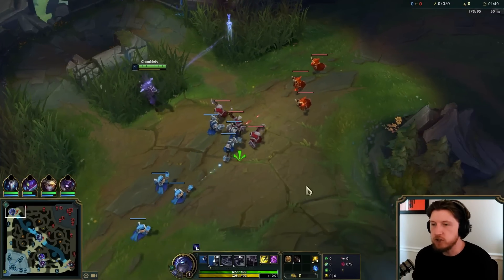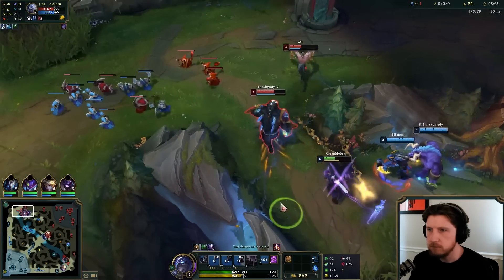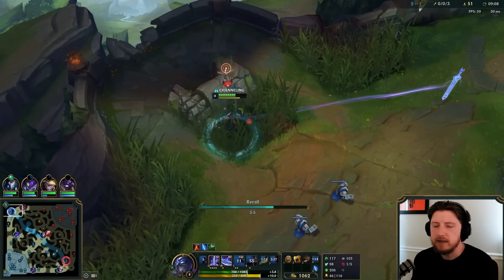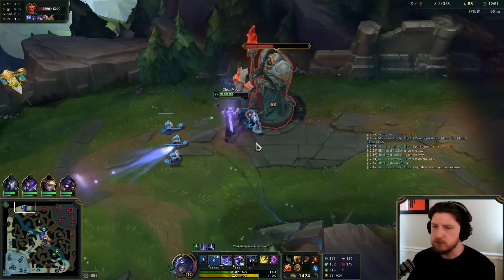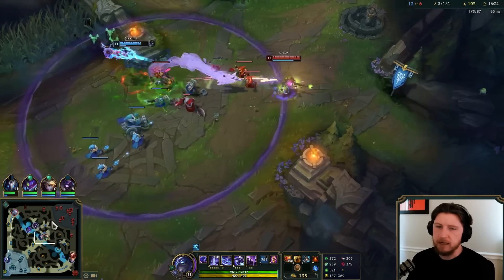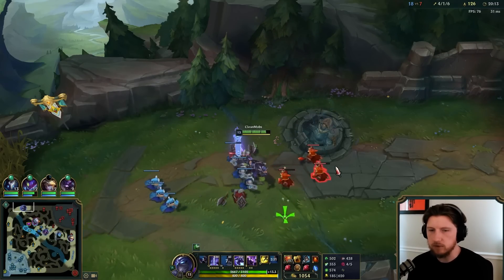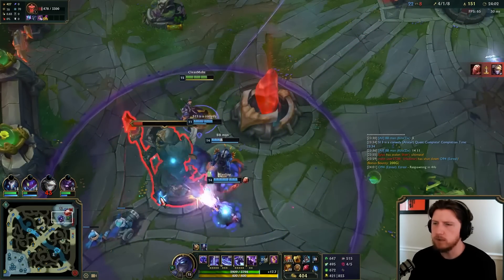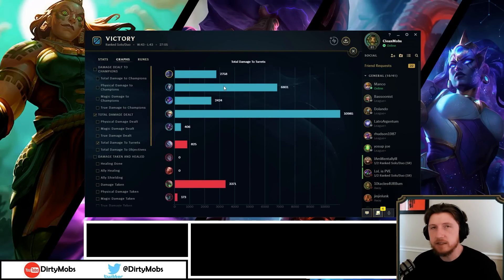CLEAN Shen top lane carried by Heartsteal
Season 13 Darius runes guide League of Legends by Challenger DirtyMobs  | Shen vs Volibear Top
Grasp of the Undying - Shield Bash - Second Wind - Revitalize
- Ultimate Hunter
Attack Speed - Adaptive Force - Armor